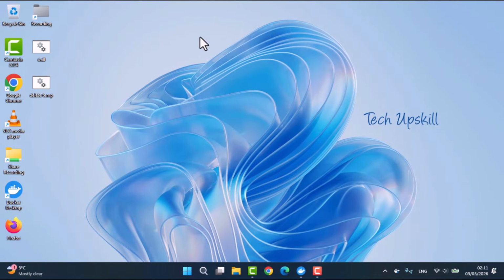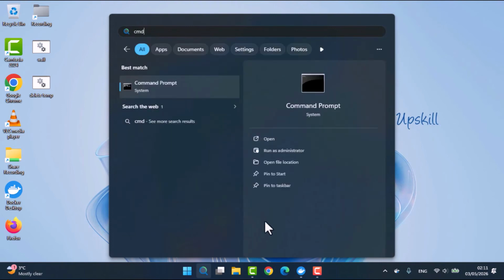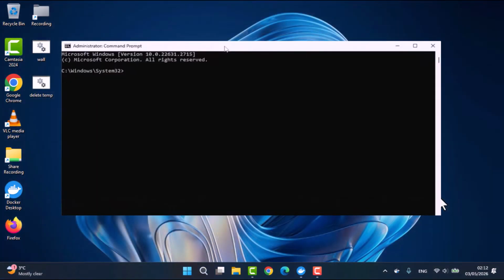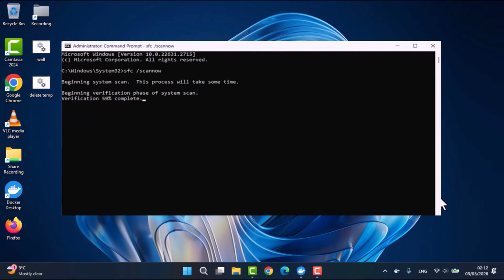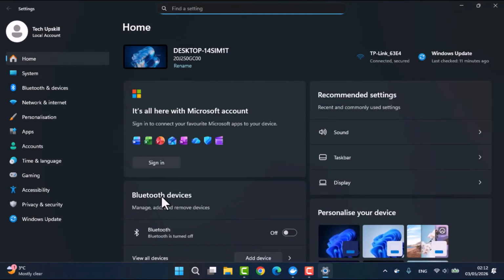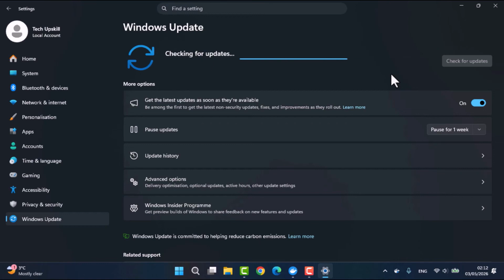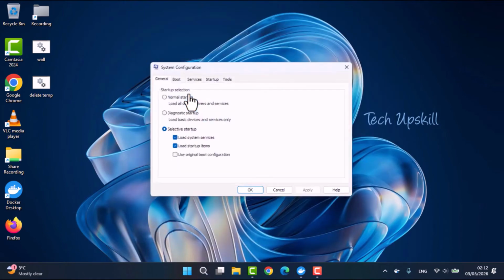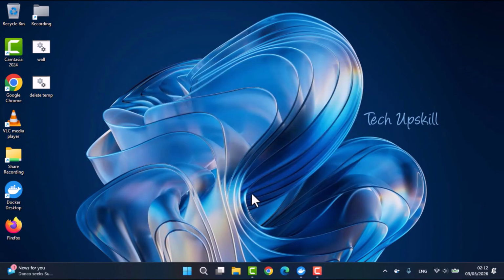How To Fix NTDLL.DLL Crash Error In Windows 11 Resolve NTDLL.DLL File Corrupt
Fix the frustrating NTDLL.DLL crash error on your Windows 11 PC with these simple yet effective solutions.

⌘ SFC /scannow